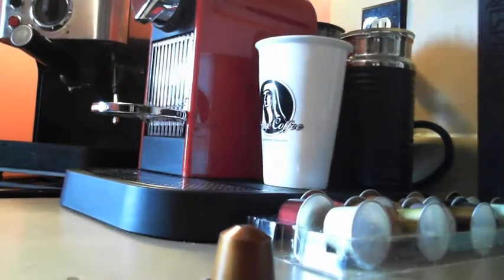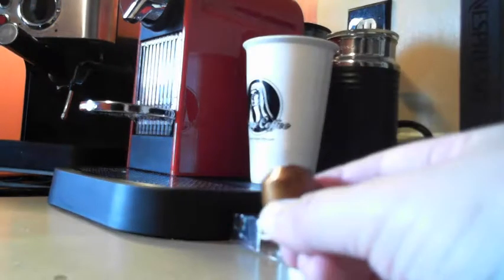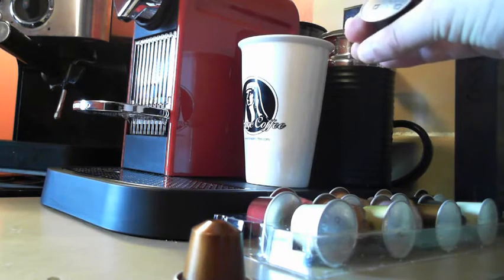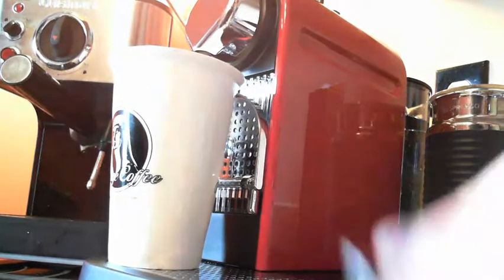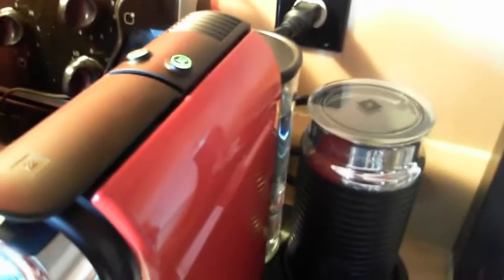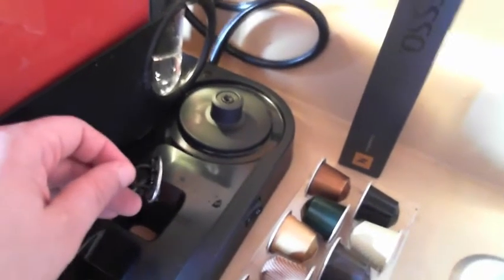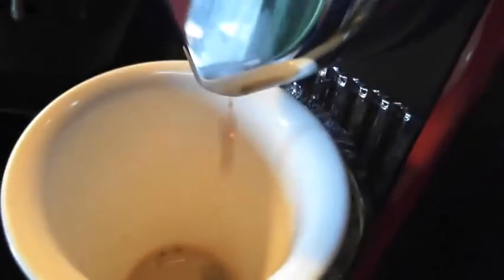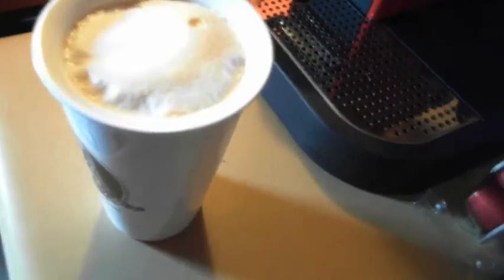Nespresso Citiz Review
Nespresso Citiz Review, Nespresso Citiz Review